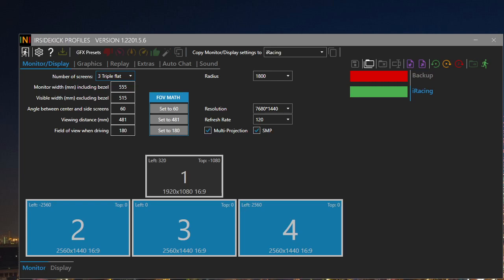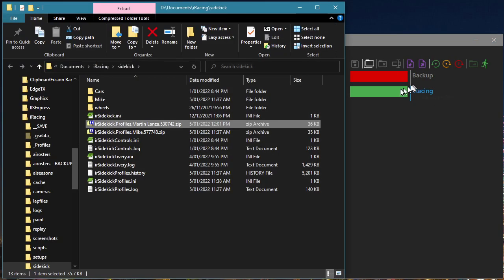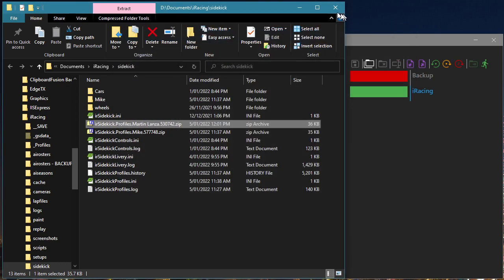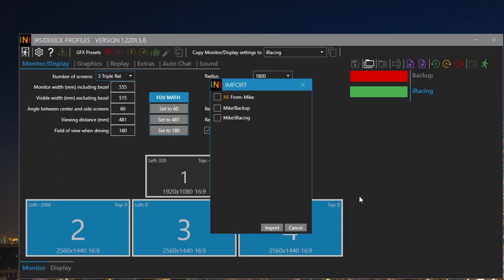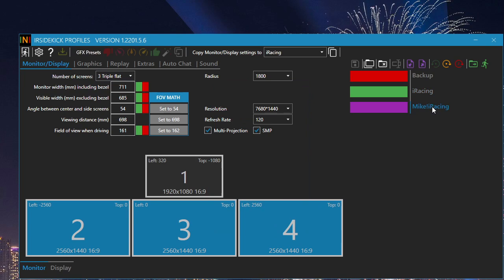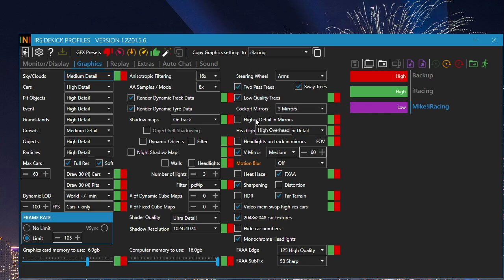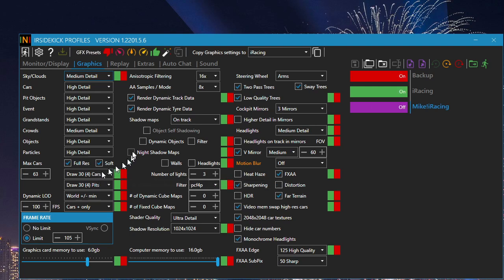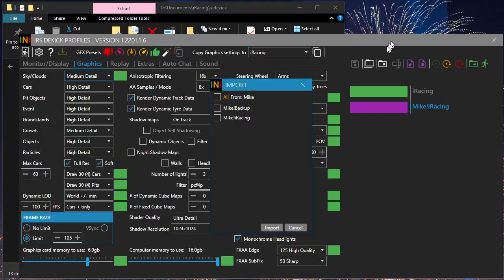irSidekick Profiles - Export & Import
How to use the export and import feature